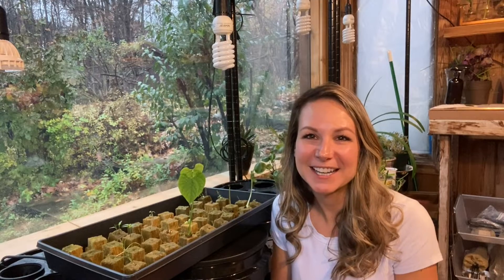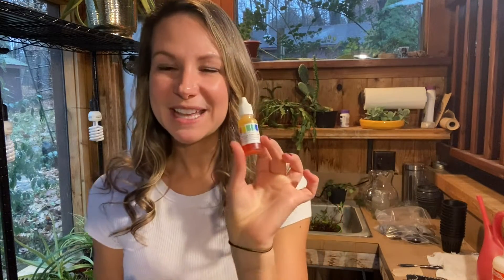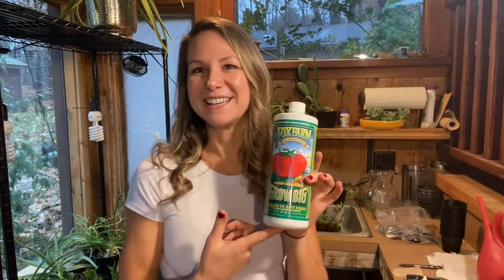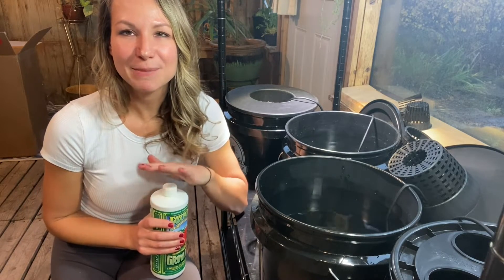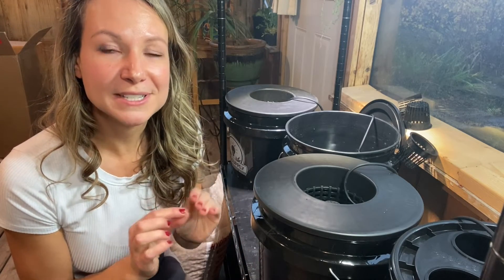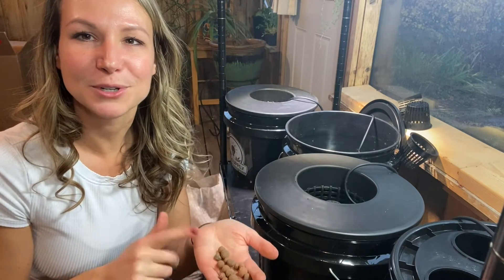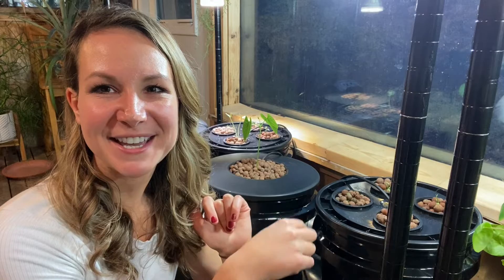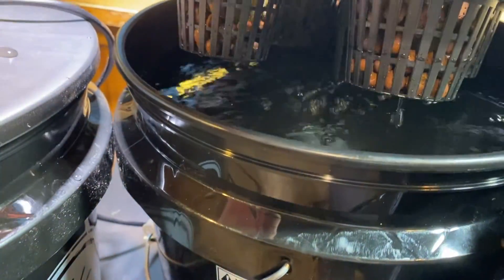Transplant Seedlings Into Hydroponic System: The Complete Guide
Products Used:
pH/EC Tester
Grow Big Liquid Nutrients
Tsp Measuring Cup
Hydroton Clay Pebbles
pH Down

A step-by-step guide on how to transplant seedlings into a hydroponic system. In this video, I take seedlings sprouted in rockwool cubes and transplant them into my hydroponic bucket system. This complete guide walks through every step of my process, the products I use for my own hydroponic system, and tips for success. This is the third video in our hydroponic series. To view the full series, check out our full hydroponic playlist

00:00 Intro
01:51 Materials Needed
05:01 Bucket Setup
06:07 Test pH Levels
06:56 Add Nutrients
09:12 Transplant Seedling
09:32 Add Growing Medium
13:49 Pump Check